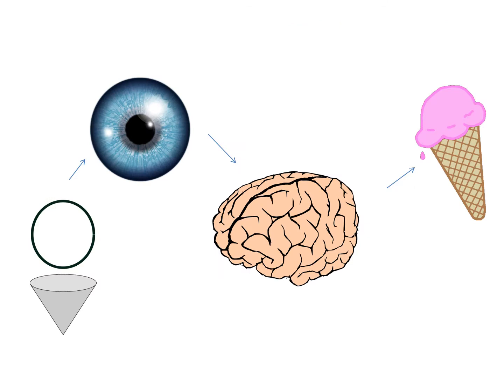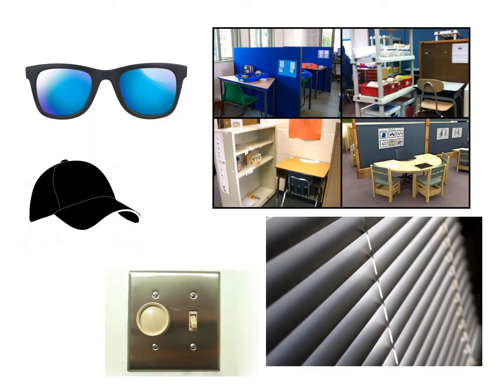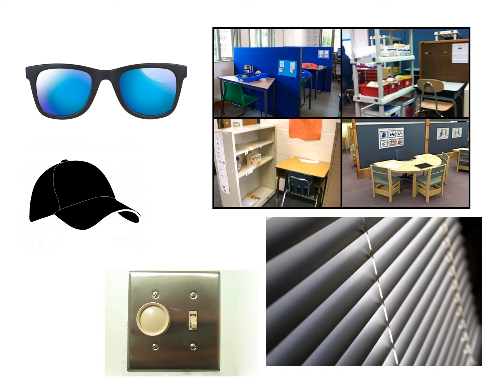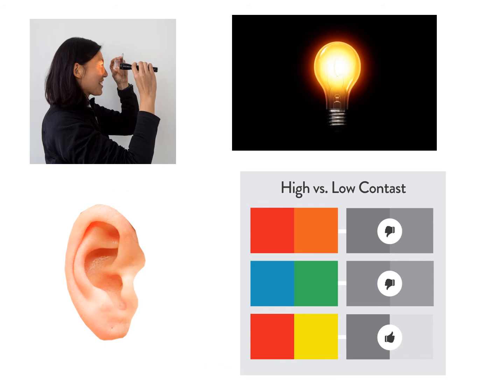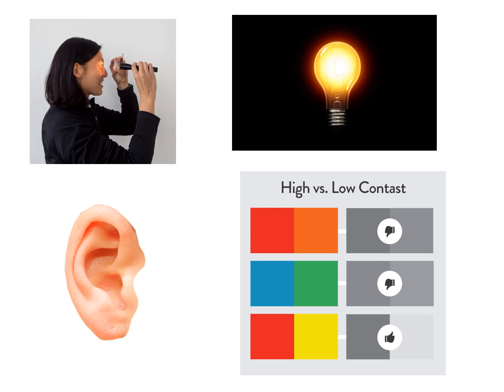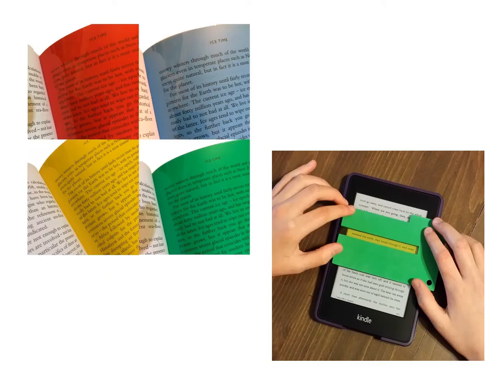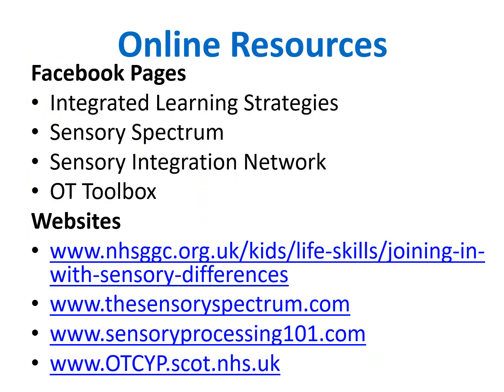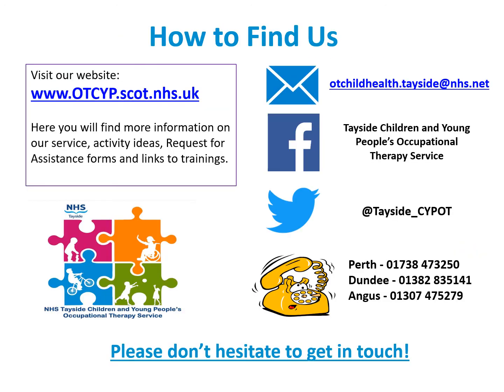Vision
This video will focus on our visual system. Our vision processes so much information around us such as colour, shape, light and movement around us.